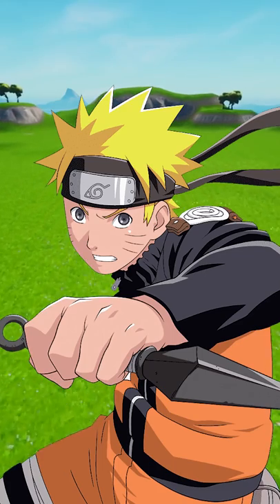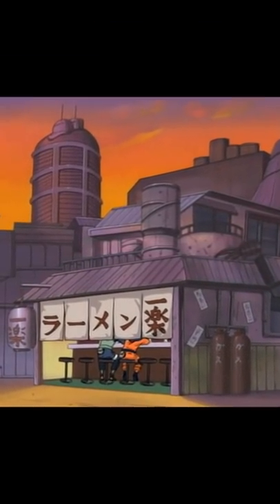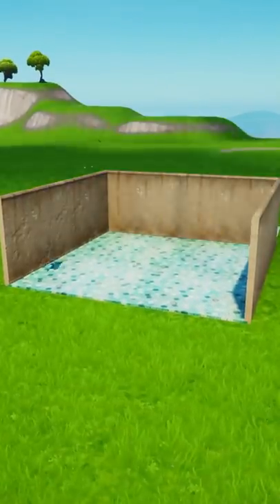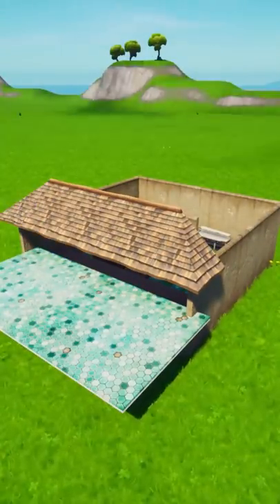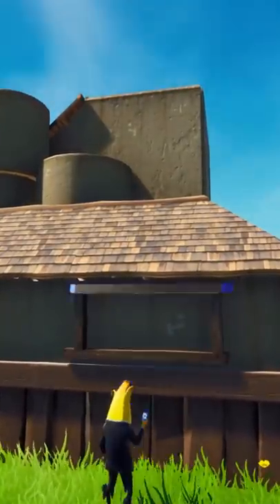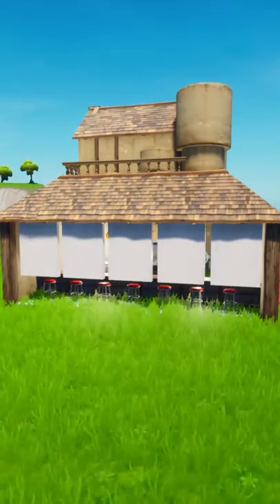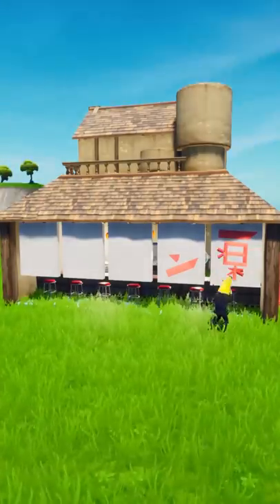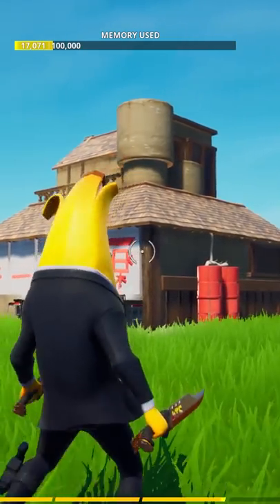I Built Ramen Ichiraku from Naruto in Fortnite!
I Built Ramen Ichiraku from Naruto in FortniteCreative!